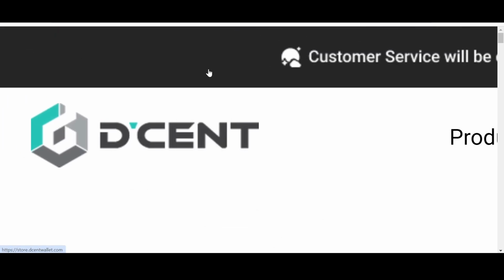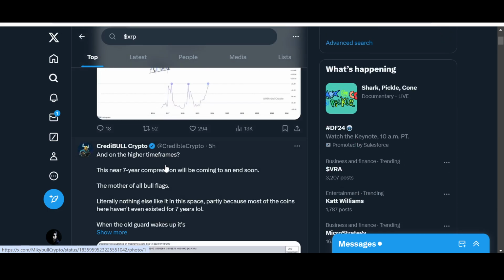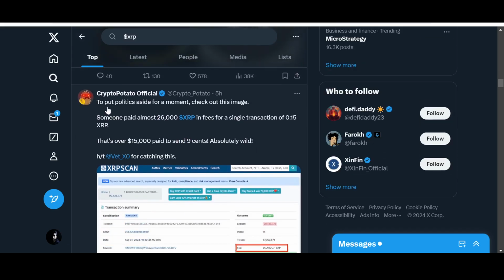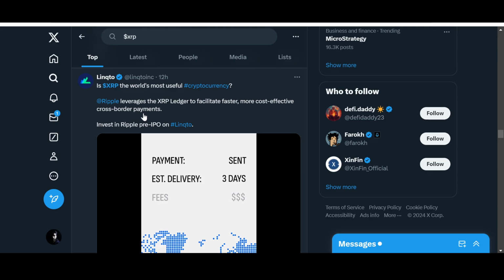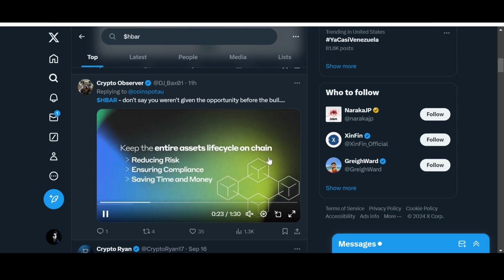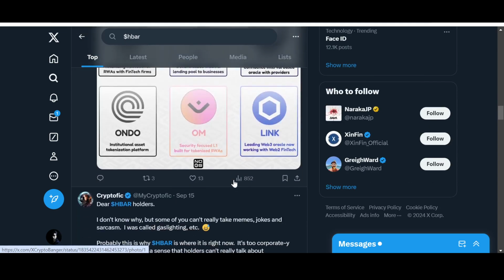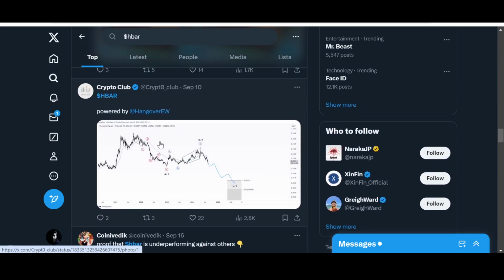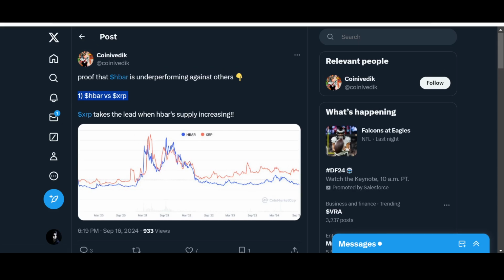🚨 HEDERA - RIPPLE: COMPRESSION & SUPPRESSION???🚨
HEDERA - RIPPLE ARE POTENTIAL JUGGERNAUTS IN FINANCE.  HBAR - XRP are trying to TRANSFORM THE CRYPTO INDUSTRY!!!

ABOUT:

Welcome to Crypto-Growth. A Crypto Channel where hand-picked ISO20022 Coin, Utility Coins as well some other potential crypto gems would be analysed and discussed. From latest news and updates to coin analysis, price predictions, reviews and comparisons. If you are interested in any of that stuff. Crypto-Growth is the place to be.